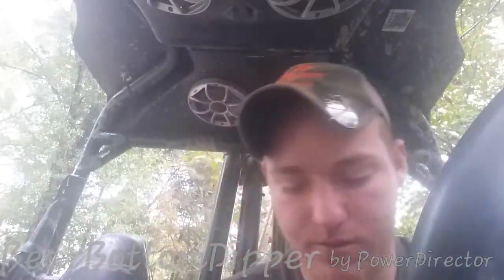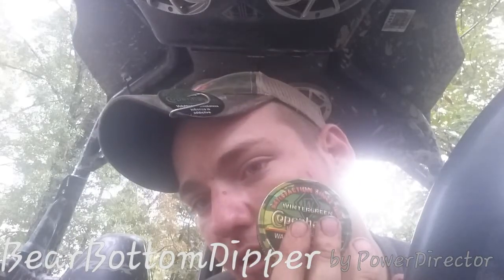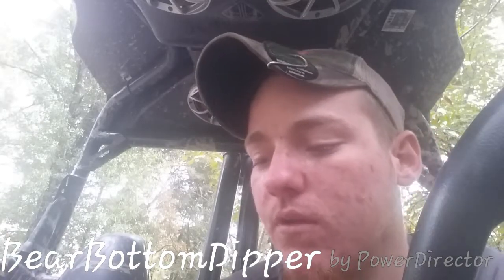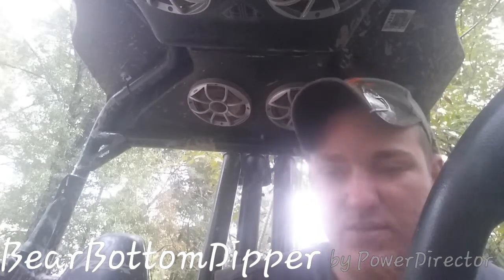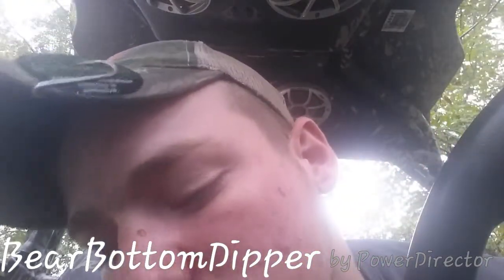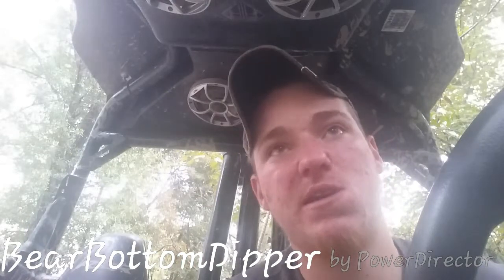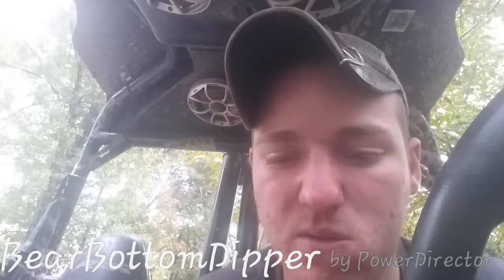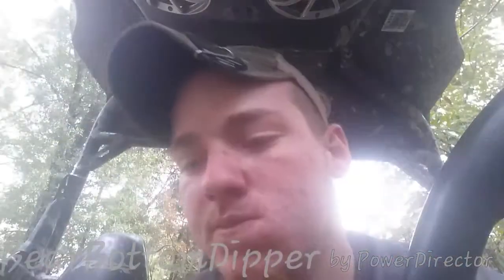Copenhagen wintergreen camo can review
I'm trying to get the money for a log I hope I can get one